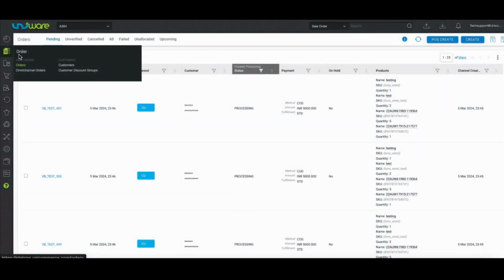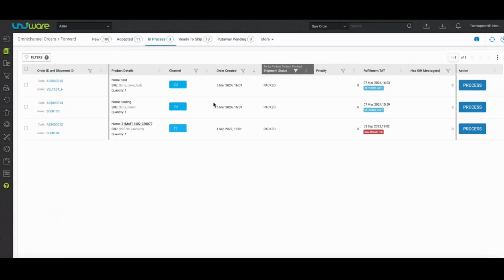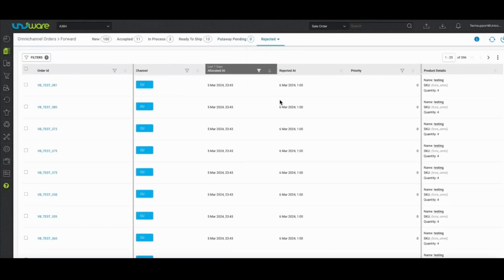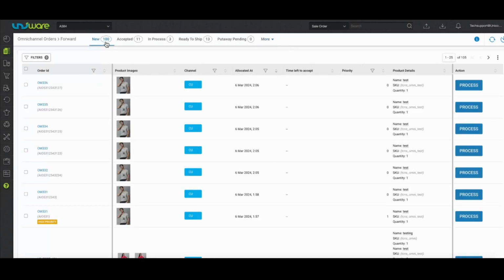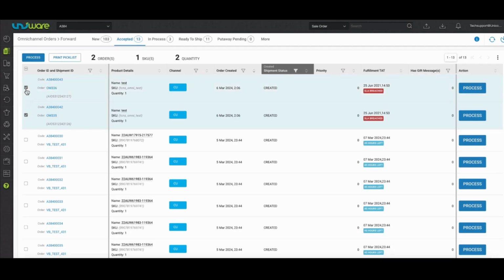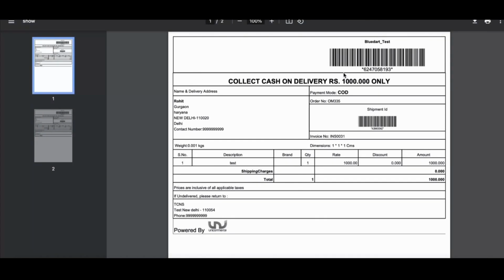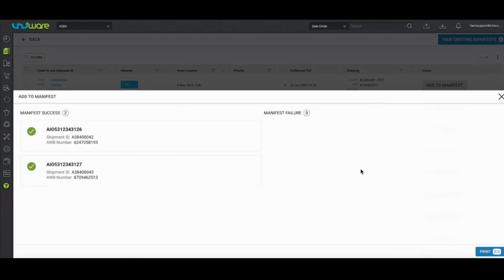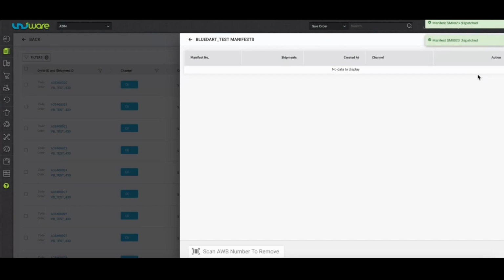How to Process Omni Channel Orders in Unicommerce Without Scan-Based Order Acceptance | English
Join our English tutorial to learn how to efficiently process Omni Channel orders in Unicommerce without relying on scan-based order acceptance. Whether you're an e-commerce manager or looking to optimize your order fulfillment workflow, this step-by-step guide provides essential insights for seamless operations. Enhance your efficiency with this comprehensive tutorial.